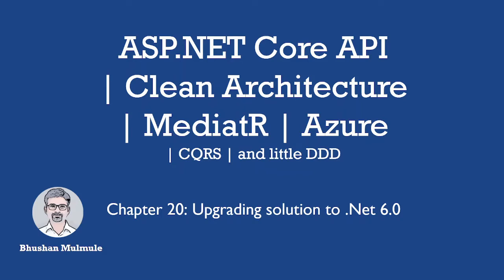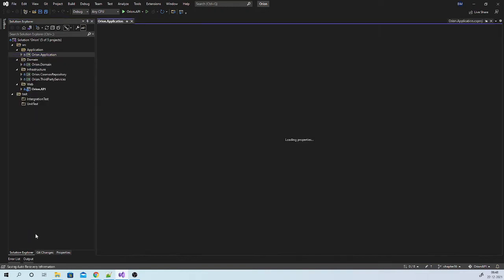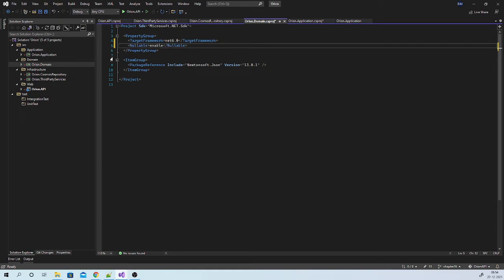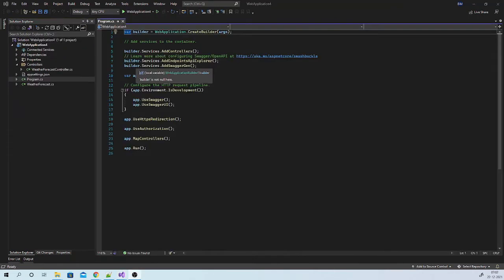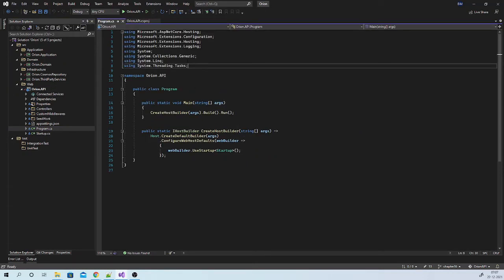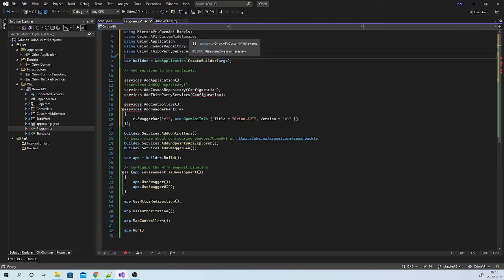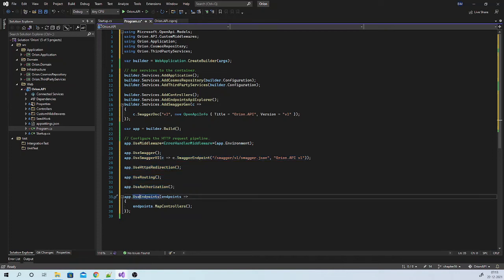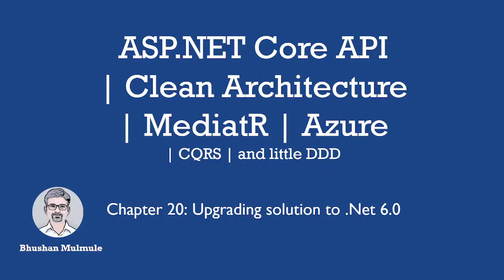20. Upgrading solution to .Net 6.0 (ASP.NET Core API, Clean Arch, Azure, MediatR)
20. Upgrading solution to .Net 6.0  (ASP.NET Core API, Clean Arch, Azure, MediatR)